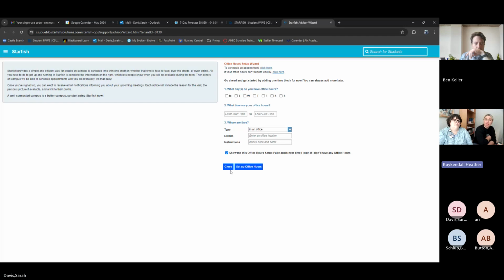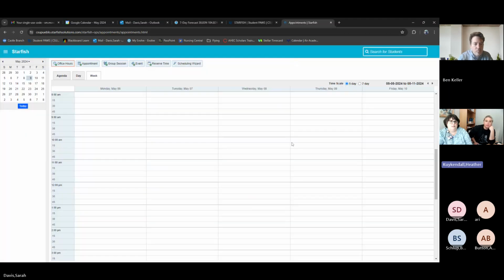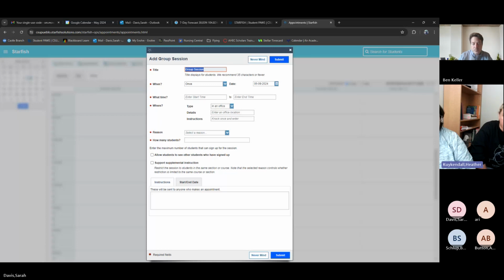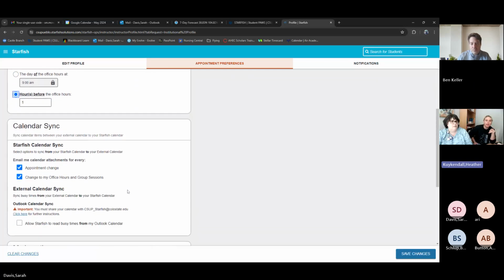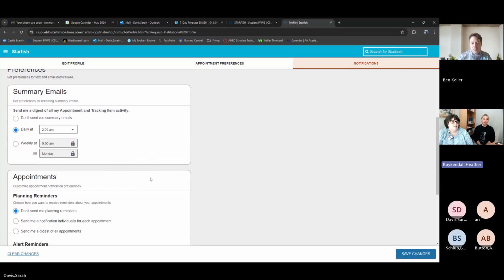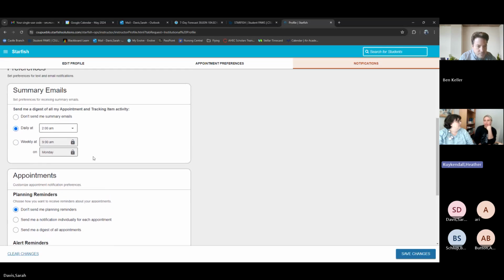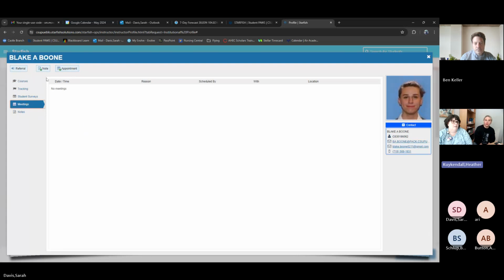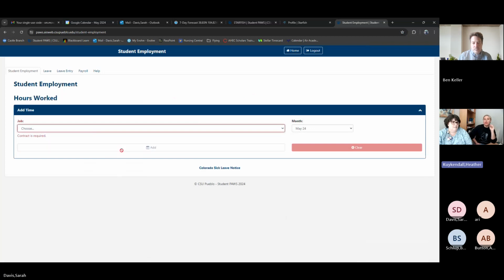New Tutors Orientation 20240509 150151 Meeting Recording